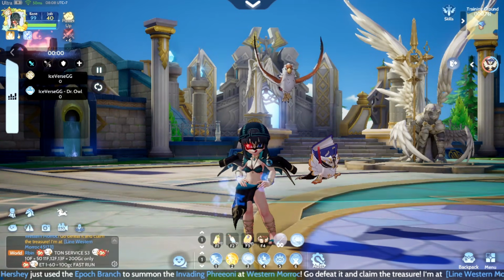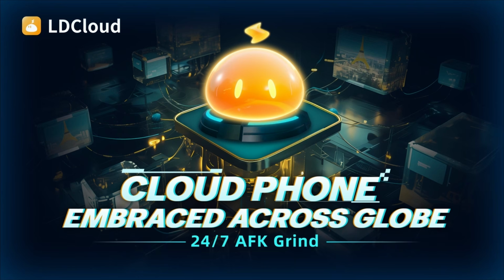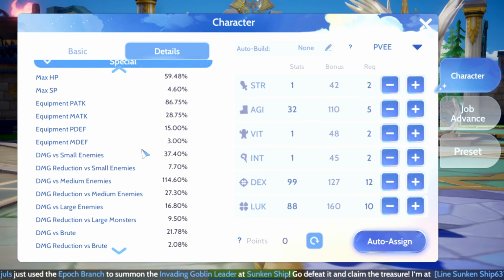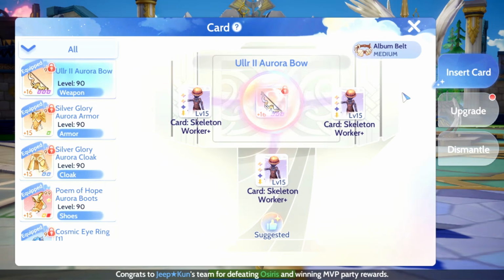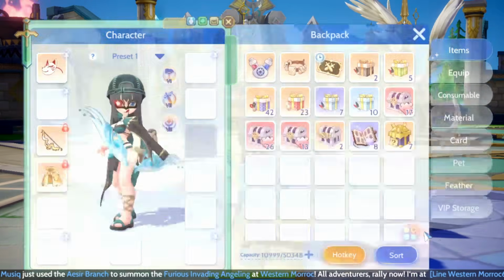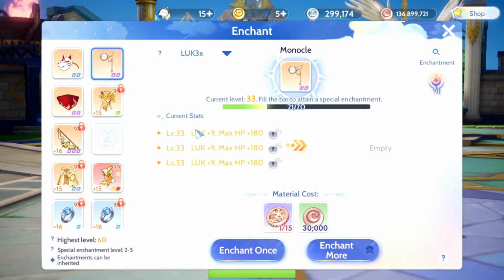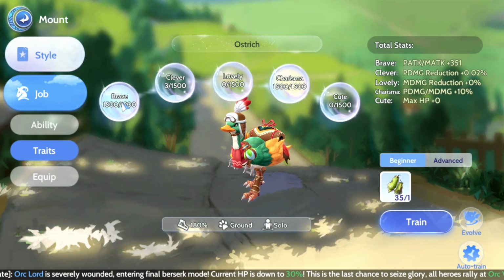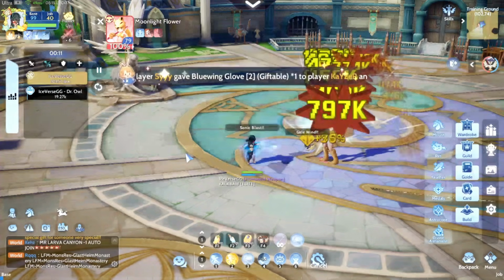SNIPER UPDATE | DPS Test & Guide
👆Get special trial offers when you register through my link！

🎁 $0.03 Credit for 4-Hour FreeTrial
• New users who register through my link and download the LDCloud app can receive $0.03 credit upon login.
• The credit can be used to purchase 2 cloud phones simultaneously and try the multi-instance feature.
• Get 1 VIP + 1 KVIP cloud phone for 4 hours trial.
• Currently available only for devices from Singapore & Netherlands service.
• New users only.

💻 6-Hour Web Trial for as low as $0.10
• Register through my link will get a 6-hour trial on the web for as low as $0.10.
• No app download required.

🔥 One account can enjoy all the above promotional discounts simultaneously! Let's try it now!